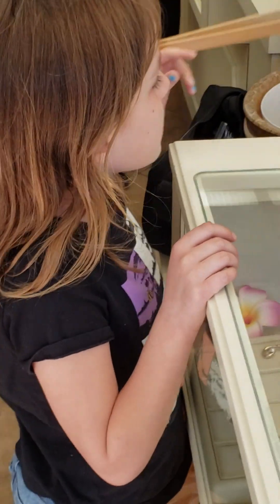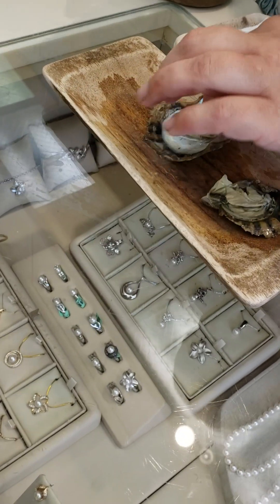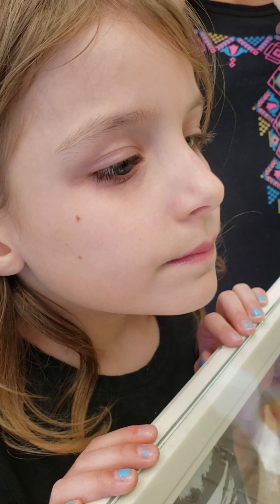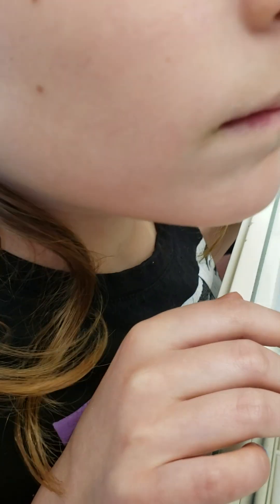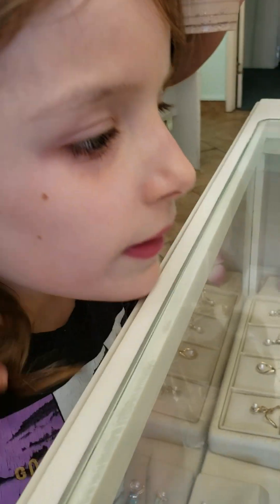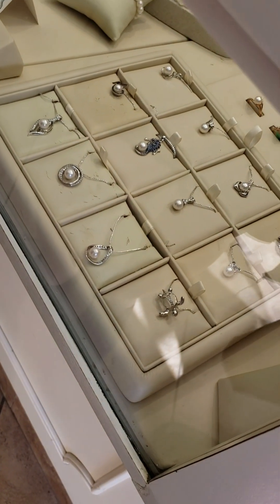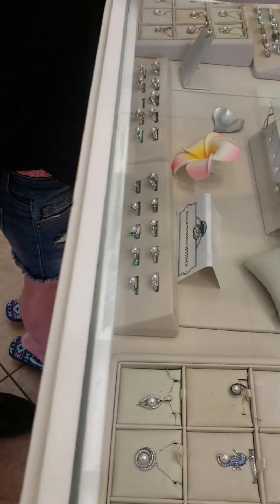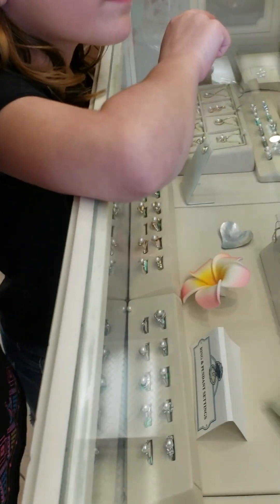aunt Terri and I buying Riley a pearl gold necklace